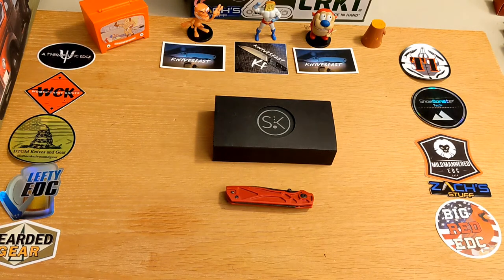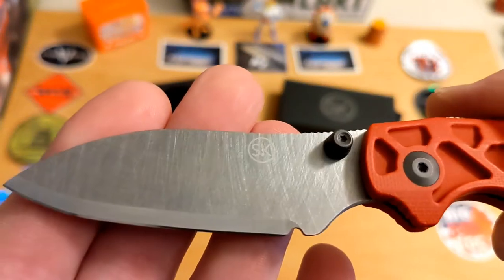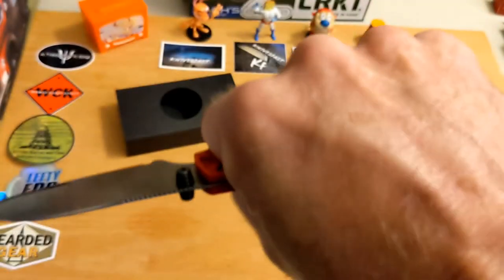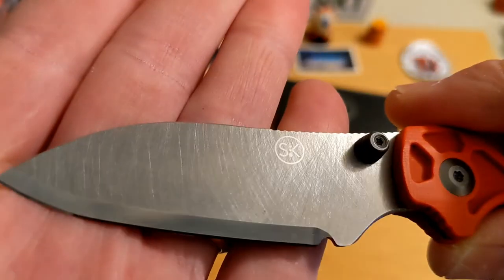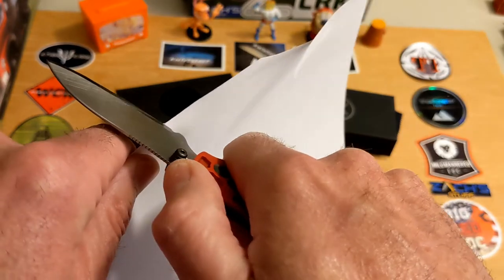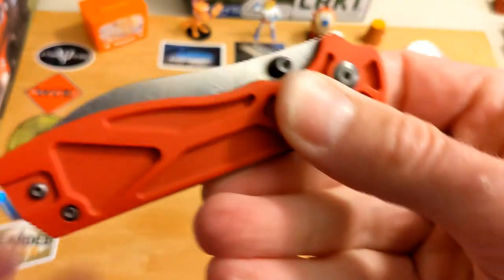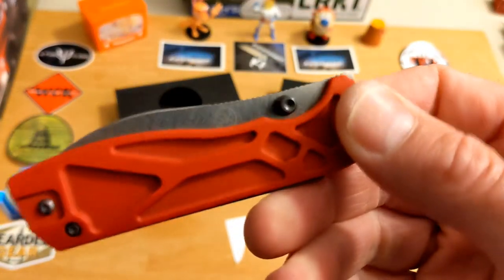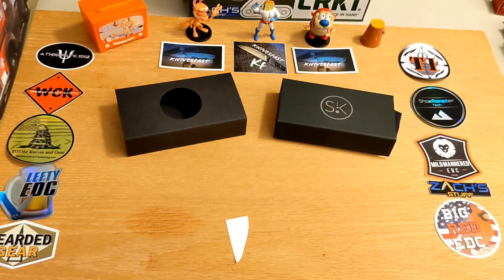Sandrin Torino: Review - a uniquely capable EDC knife. AKA - The Sundried Tomato.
Thanks to Rusty Knife Lover for sending this one along. He's such a great friend and viewer. please check out his Instagram.

Thank you to my VIP Patrons:
Rick Kerans, DTOM Knives & Gear, and Nicholas Shires.